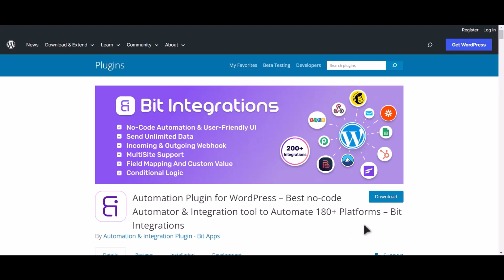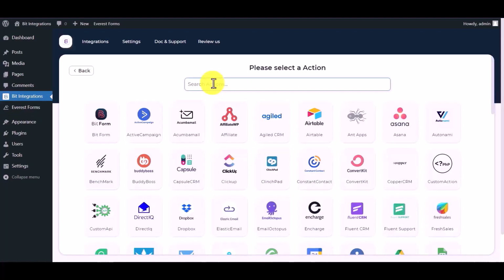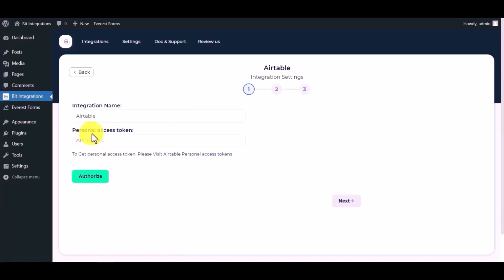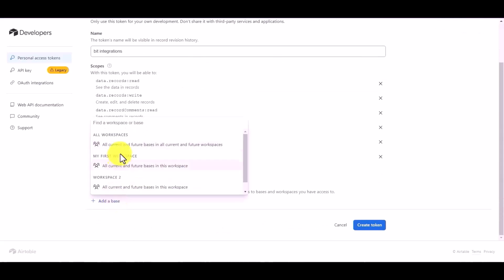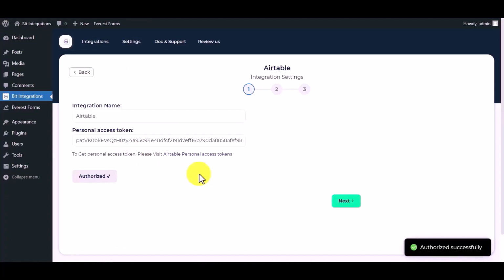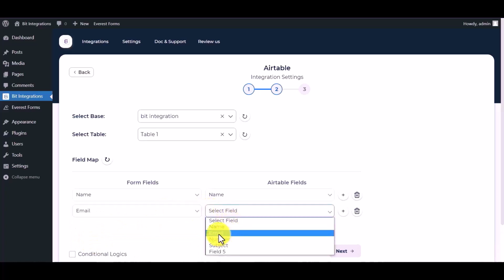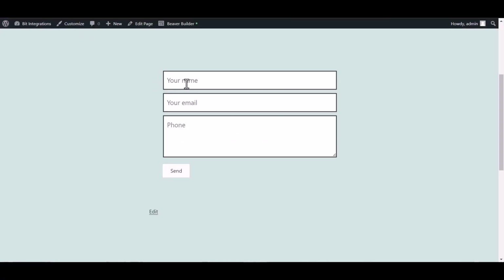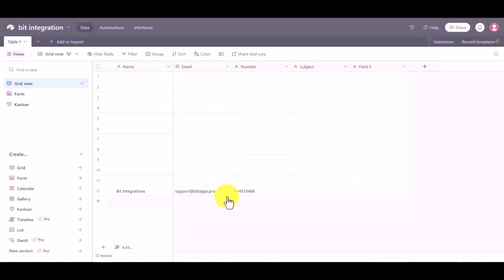Integrating Beaver Builder Form with Airtable | Step-by-Step Tutorial | Bit Integrations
🔗 Take control of your data like a pro with our latest tutorial! 🚀 Discover how to seamlessly integrate Beaver Builder Form, a robust WordPress form builder, with Airtable, a versatile spreadsheet platform, using the Bit Integrations WordPress plugin.

In this step-by-step video, we'll guide you through the process of connecting Beaver Builder Form with Airtable. With Bit Integrations, automating data transfer and organization has never been easier!

Key Topics Covered:
✅ Learn how to integrate Beaver Builder Form with Airtable using Bit Integrations WordPress plugin.
✅ Effortlessly sync form submissions with your Airtable sheets for efficient data management.
✅ Elevate your data organization and streamline your workflow with this seamless integration.
✅ Unlock the full potential of Beaver Builder Form and Airtable to supercharge your data processes.

🔗 Ready to enhance your data management? Get started with Bit Integrations for free from the WordPress plugin directory:

💼 Take your data processes to the next level with the Pro version of Bit Integrations. Unlock advanced features now:

📌 Whether you're a business owner, marketer, or content creator, this integration is a game-changer. Join us now and revolutionize your data management with Beaver Builder Form and Airtable!